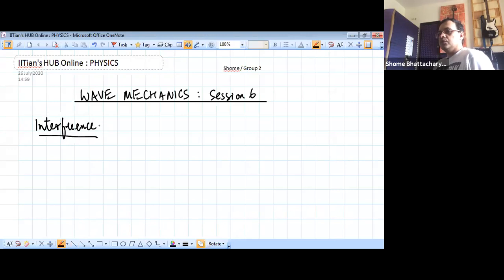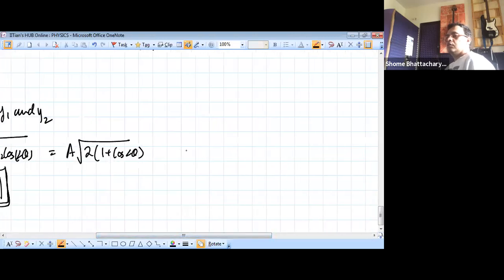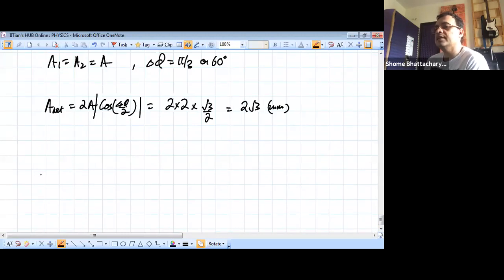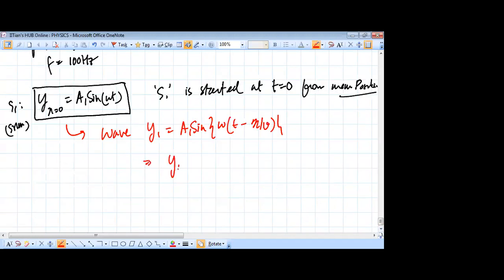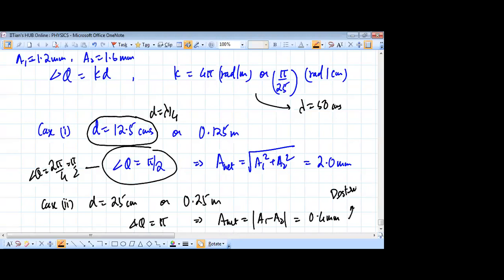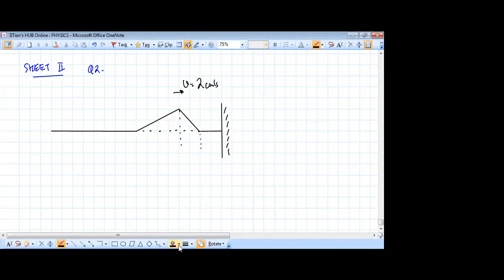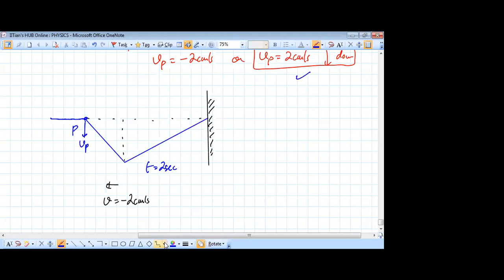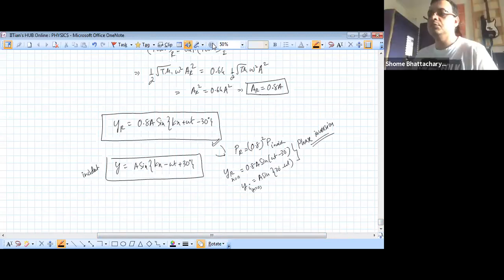Waves session 6,Group 2,12th,Date-26-07-2020,By-Shome Bhattachary